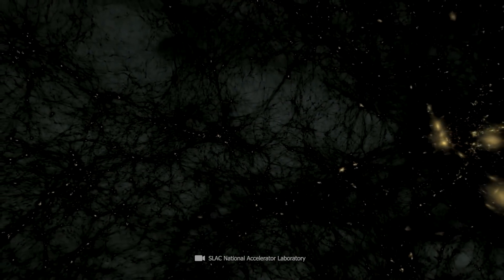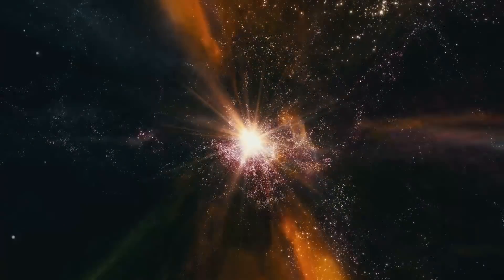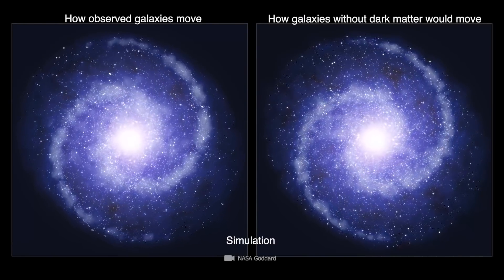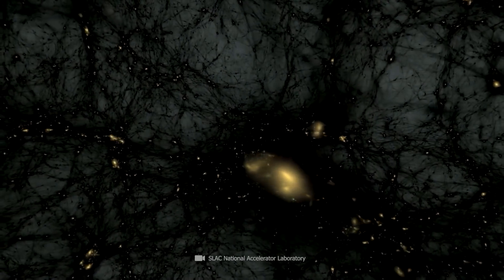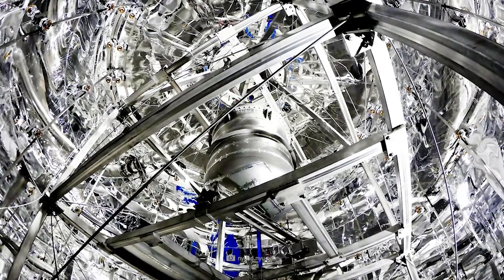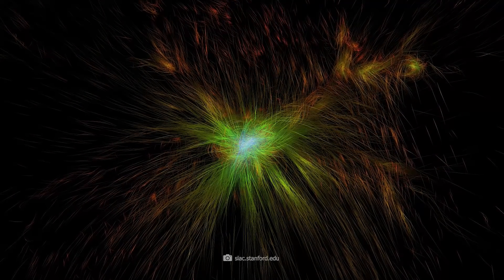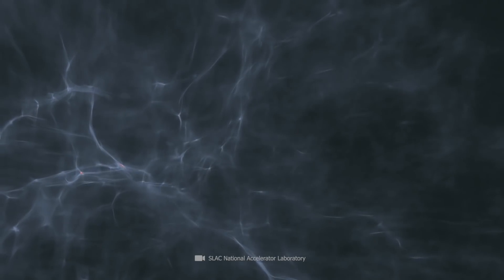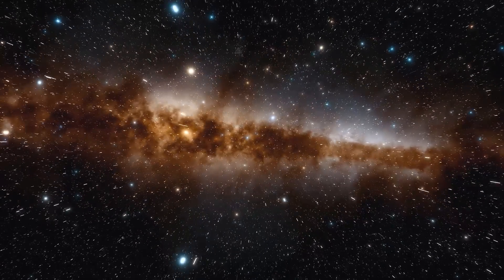Mysterious Dark Matter!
Dark matter belongs undoubtedly to the biggest mysteries of modern cosmology. It is postulated to be a form of matter not visible. Despite its invisibility, the existence of dark matter inhabits a central role in the models of experts. In fact, the basic motion patterns of visible matter in the universe can be explained solely by the presence of this invisible force. In today’s video we’ll cover the theories that exist about the nature of dark matter and what our state of knowledge is regarding this mysterious form of matter.